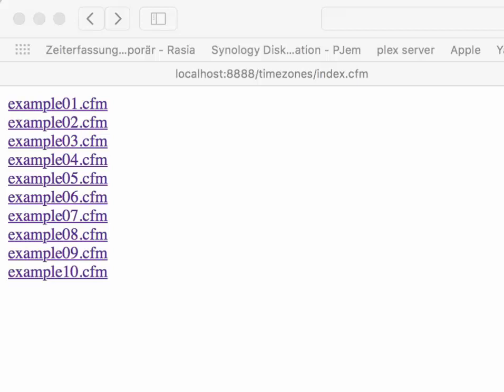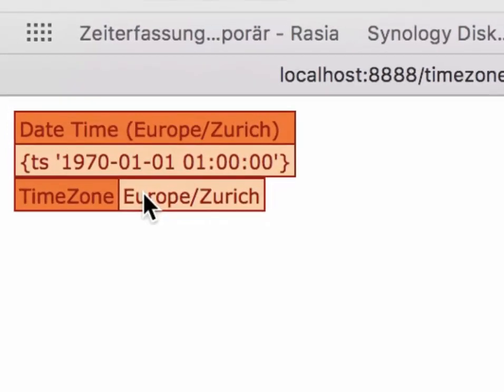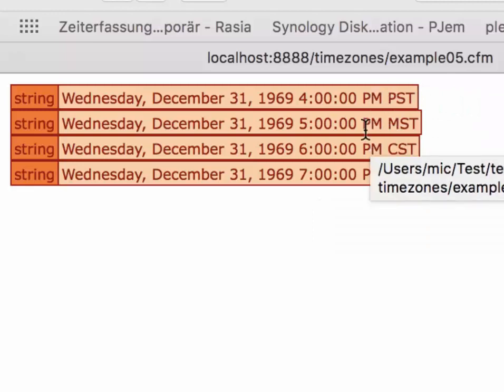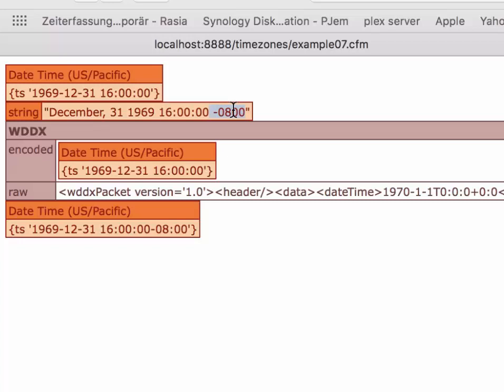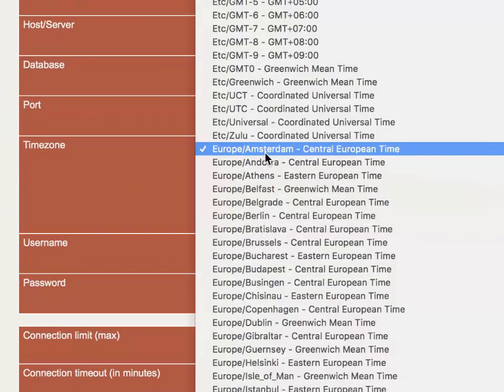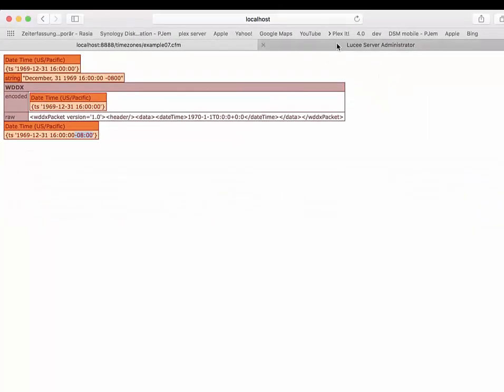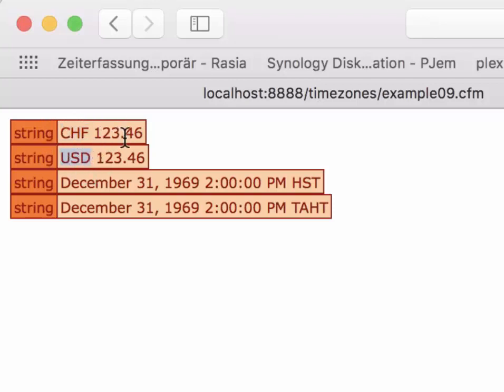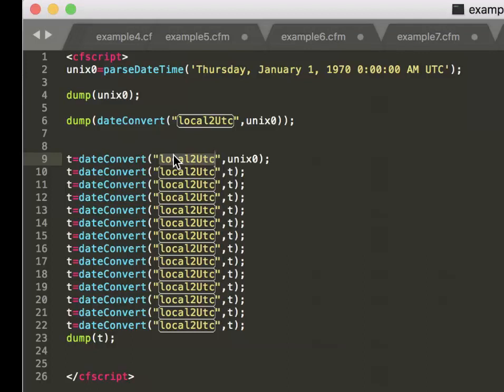Timezone Handling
Explains how timezones are working in Lucee and how you never should use them.